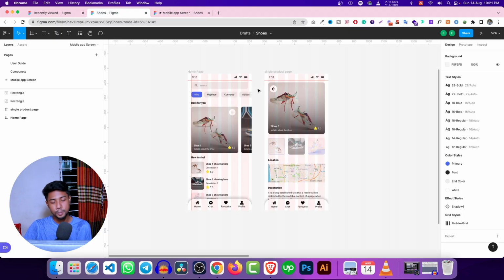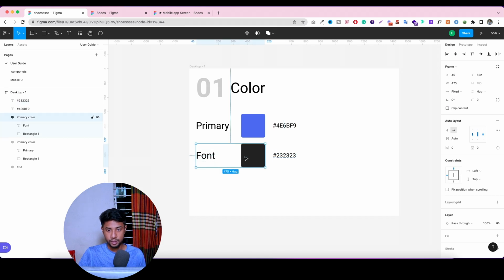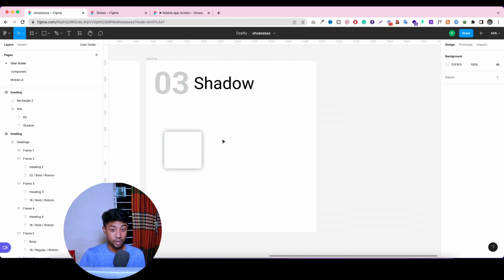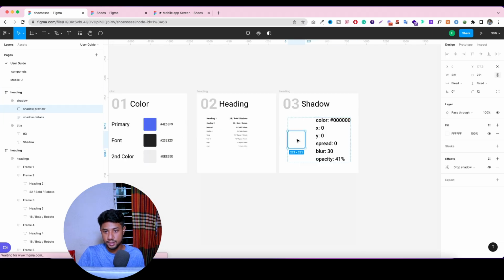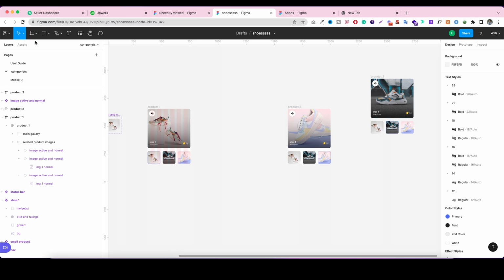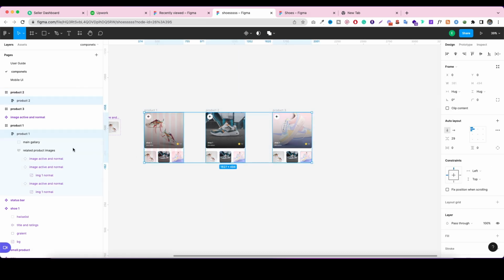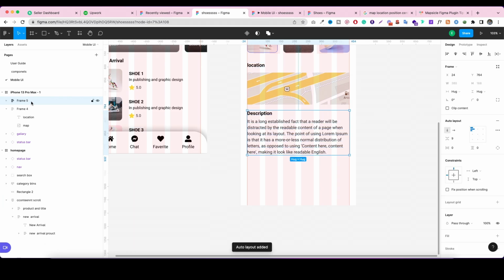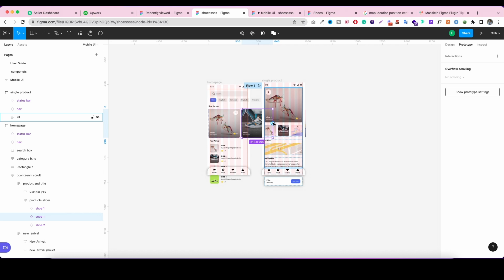Let's design a App UI 🐣 only for beginners | Figma tutorial | Expert Azi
timestamp:
00:00:00 - what we will design and why?
00:01:01 - Let's create Figma File
00:02:32 - User guide
00:03:45 - Choose Color
00:08:50 - Create Headings and Body. Mainly I choose here the font and size.
00:13:01 - Create Shadow
00:15:47 - Frame Vs Auto layout
00:17:24 - Create Global Style (Font, color, shadow)
00:22:52 - Let's create components
00:24:14 - Design Status Bar
00:32:27 - design search box with category box
00:39:49 - Best for you section or products slider
00:51:29 - New Arrival Section
01:03:57 - Design a Nav menu for the button
01:11:41 - Homepage preview
01:13:51 - Let's design a single product page
01:14:44 - Design Preview gallery with related images.
01:25:57 - simple Prototype
01:28:07 - location
01:31:36 - description
01:32:50 - Price box
01:36:50 - Single product page preview
01:37:23 - Figma clip content
01:40:24 - Thank you